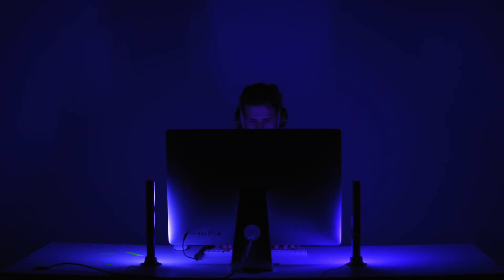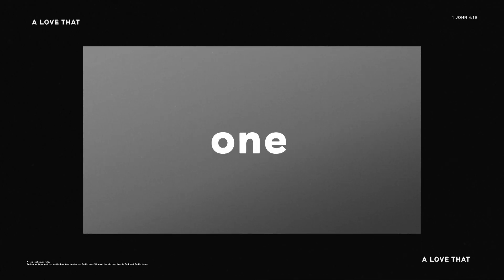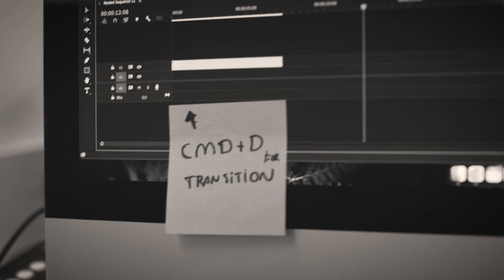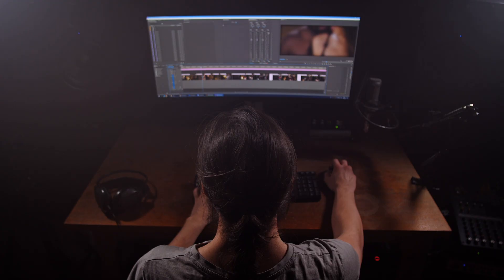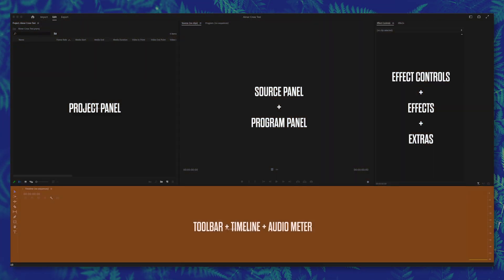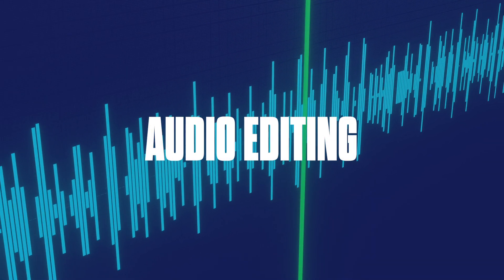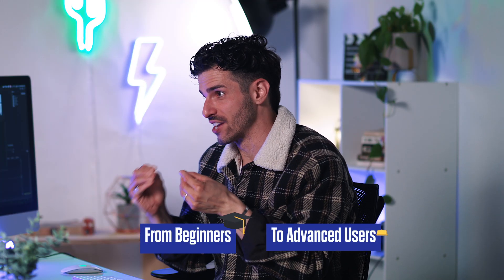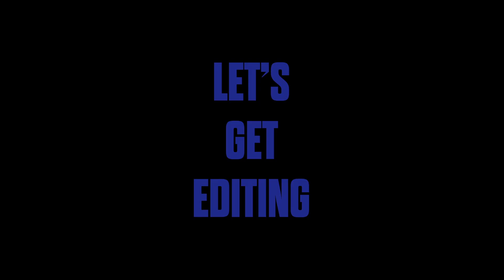The Art of Storytelling through Video Editing Course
My Editing Course is LIVE on @Skillshare ! 🔥

"The Art of Storytelling: An Intuitive Approach to Editing in Adobe Premiere Pro" is a course where you'll learn lots of Creative and Technical skills to take your editing to the next level. From the importance of a Creative Brief to set a clear vision for your project, Editing theory and video editing techniques based on the principles of timing, pacing, and rhythm, to the foundations of Adobe Premiere Pro and creative skills to create compelling stories, I'll cover it all!
After watching my course, you can check out thousands of other cool classes. So head to the link below and Let’s get editing! 🎬